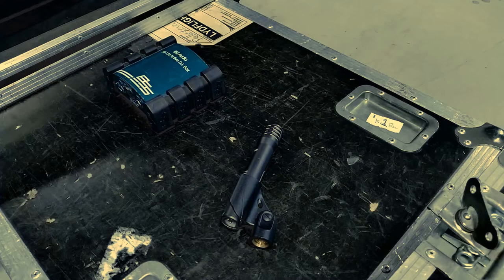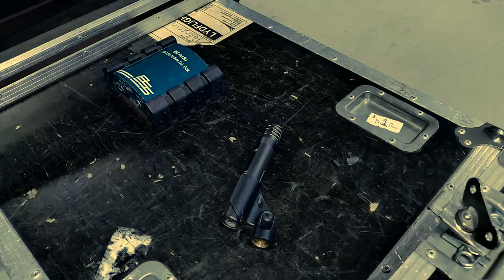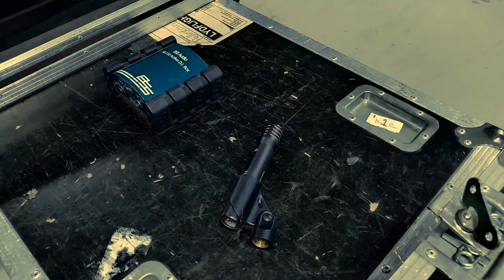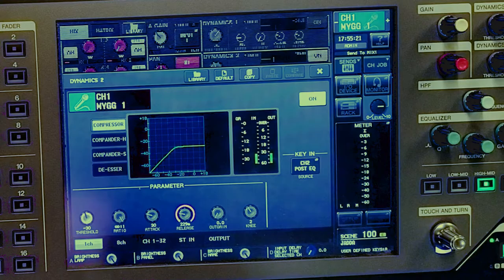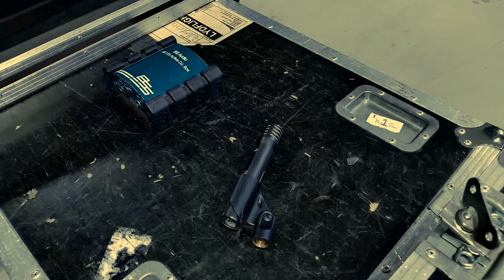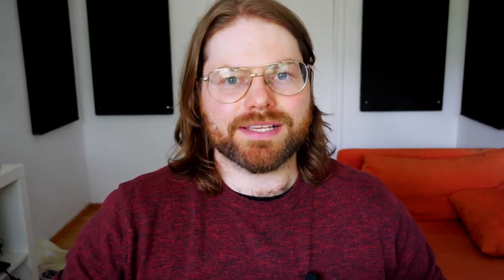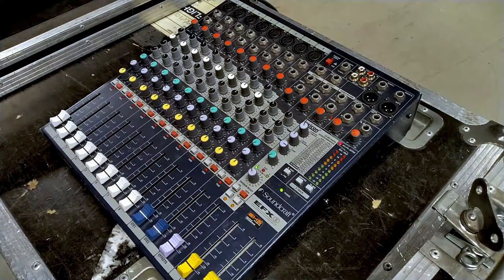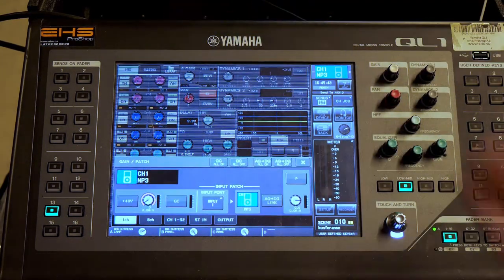What Is A Pad On An Audio Mixer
Different sound sources all provide different signal levels on the live stage and sometimes these signal levels can be too high by the time they get to the mixer inputs. Even with the preamp gain turned all the way down this can cause distortion.

To prevent this distortion we need to reduce the signal level earlier on in the signal chain, which we can do by using a pad.

In this video I’ll take you through:
 - What a pad is.
 - The different places you find pads and when to use each one.
 - Some of the main dos and don’ts when using pads in a live sound environment.
00:00 Introduction
01:13 What is a pad
02:10 Why use a pad
04:16 When to use a pad
06:41 Outro